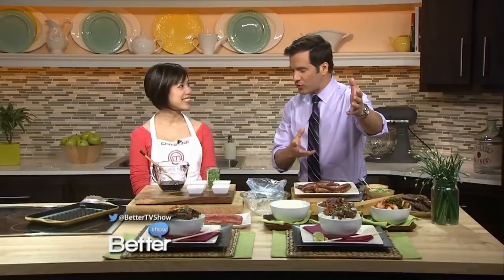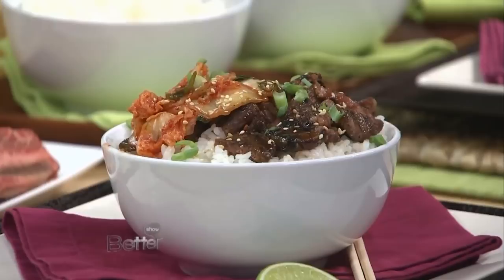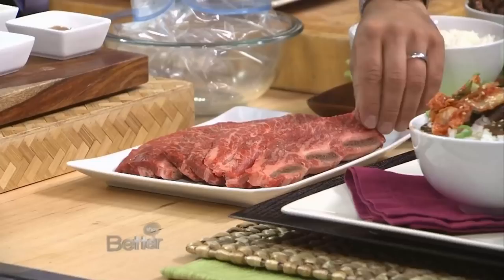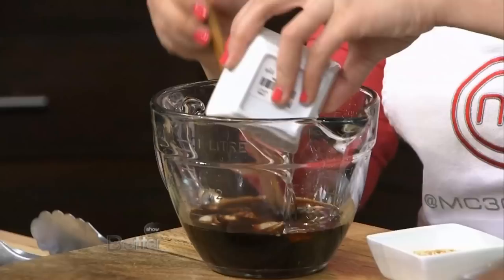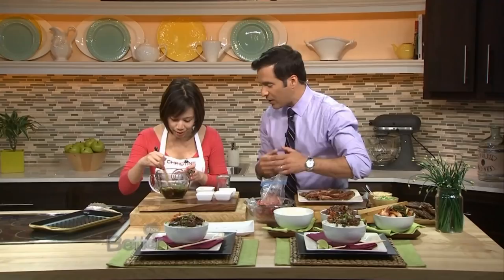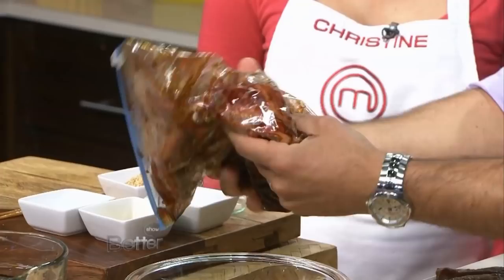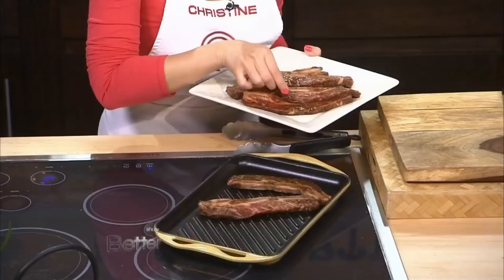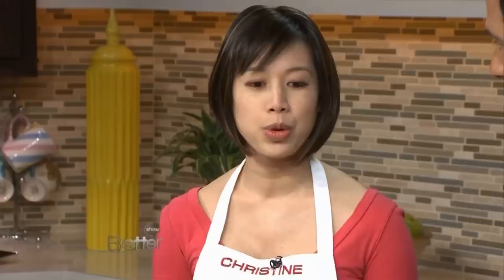Chef Christine Ha Makes Grilled Beef Short Ribs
She's the first blind contestant and the winner of the third season of "Master Chef".  Christine H is out with her cookbook called "Christine Ha Recipes From My Home Kitchen" where she combines her eastern and western love for comfort food. She's going to show us two amazing recipes, one from the east and one from the west.